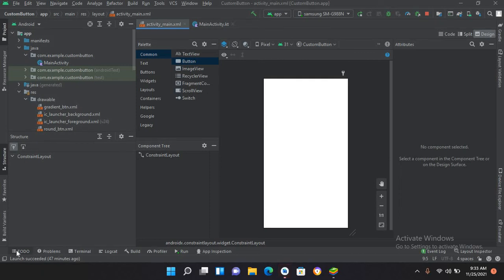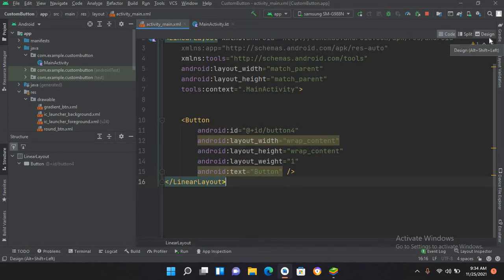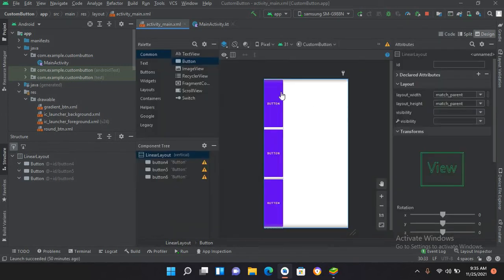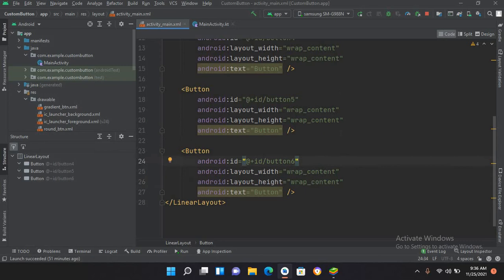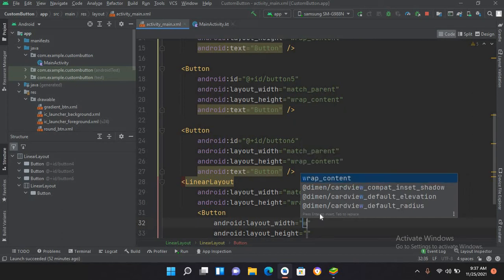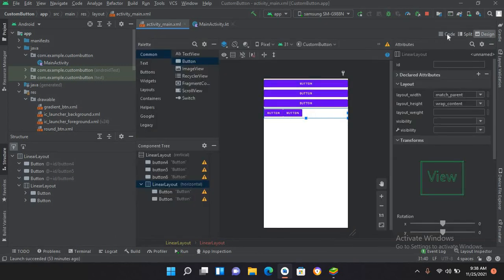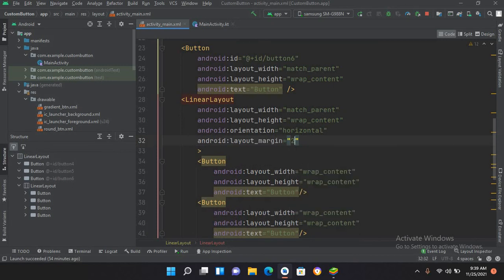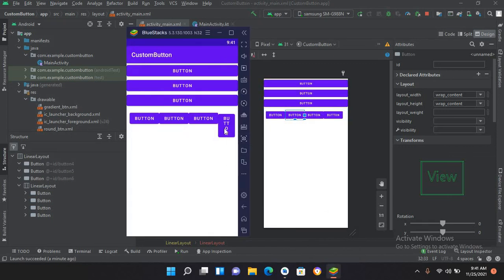Linear Layout Android | Linear Layout Android Studio | Kotlin for beginners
In this tutorial we are going to learn about Linear Layout android.Linear layout android studio is the most basic layout in android kotlin. This kotlin beginners tutorial explains Linear layout android step by step. Linear Layout android has to orientations one is android linear layout horizontal orientation and other one is vertical linear layout android studio orientation.

Linear layout android vertical orientation arrange controls from top to bottom and horizontal linear layout android studio orientation arrange widgets in right to left in a horizontal manner.
we have weight sum in linear layout android. wieght sum can divide the parent linear layout into as many parts as you want and you can divide linear layout android or screen into equal or inequal parts.

Linear layout in android studio is very important for beginners because linear layout in android is the easiest layout in android to learn. one can build a very useful layout with linear layout but performance wise linear layout android is not as good as relative or constraint layout. Because Linear layout android takes too many tags to create or design a layout and that is way the performance of linear layout become lesser.